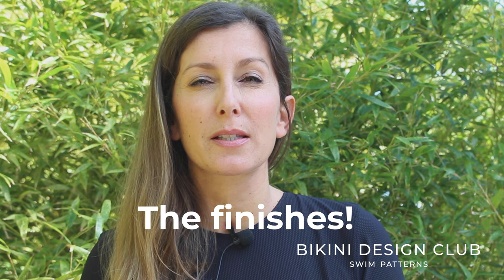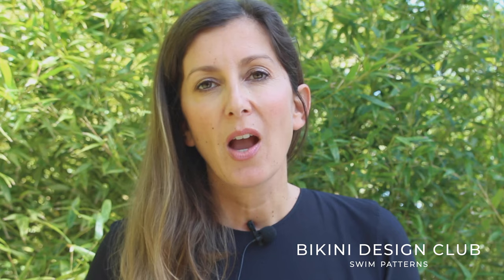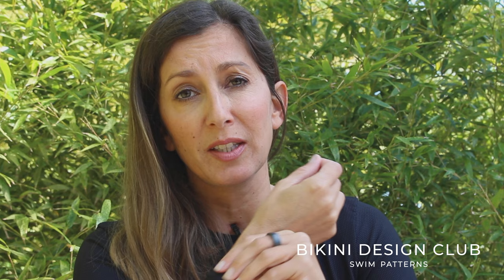𝗠𝗲𝗲𝘁 𝗟𝗼𝗻𝗴 𝘀𝗹𝗲𝗲𝘃𝗲 Swimsuit pattern 𝗟𝗜𝗙𝗘 - 2 hip options - short or long sleeve * DIY BIKINI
Meet Long sleeve pattern LIFE. Perfect to match with Mini Life for kids. Sizes 2 to 24 available for instant download in PDF format on our online store! Learn how we included lining on the main body but not on the sleeves, while still hiding all the shoulder seams on our tutorial (see link below)
😍 Hope you like it and if you want to get the pattern:

⏳This video is under 4 minutes long